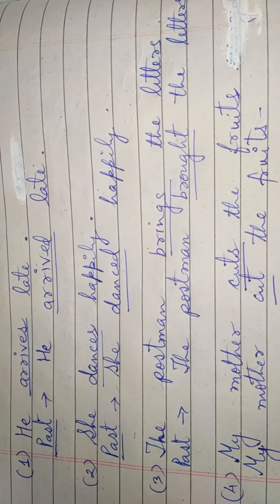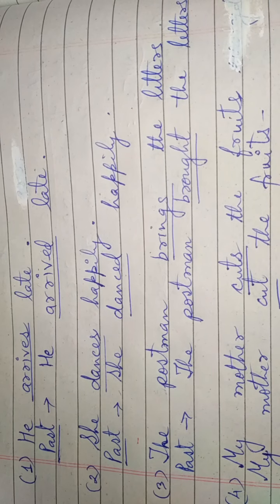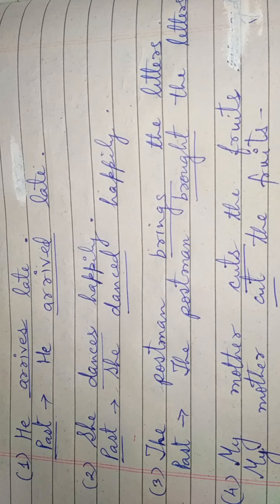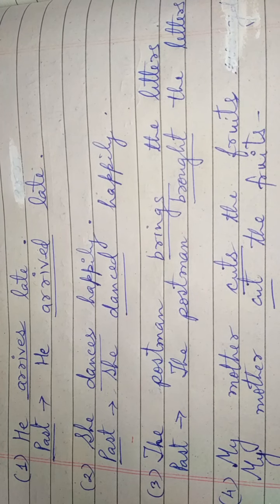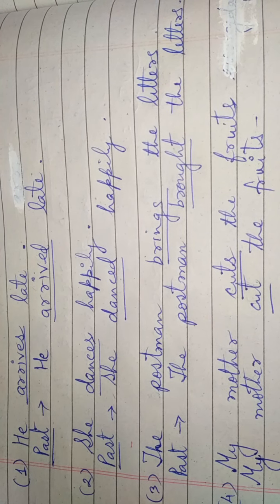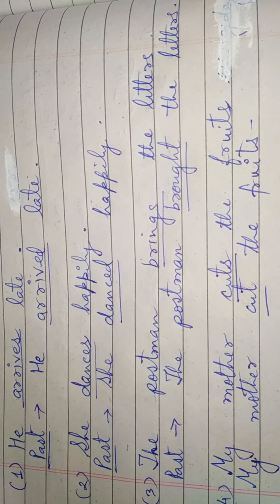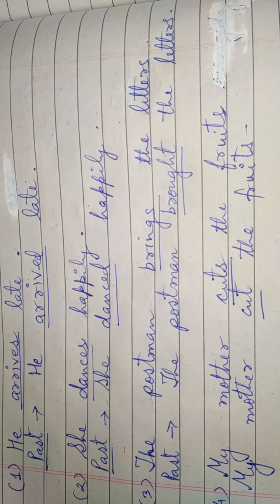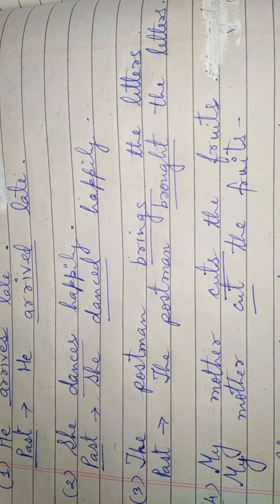Changing sentences in present tense into past tense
The past tense of the verbs must be remembered thoroughly.
It should be kept in mind that in few verbs 'ed' is added , while in some just' d' gets added.
Few verbs experience a change in just a vowel in the spelling, while few verbs have a totally different word in their  past tense form.